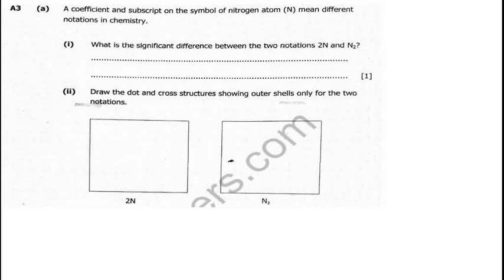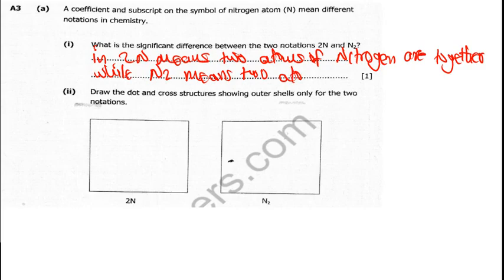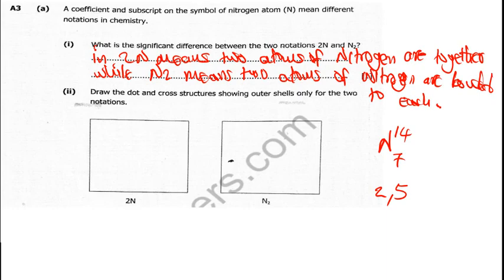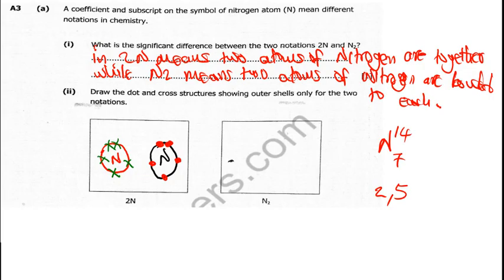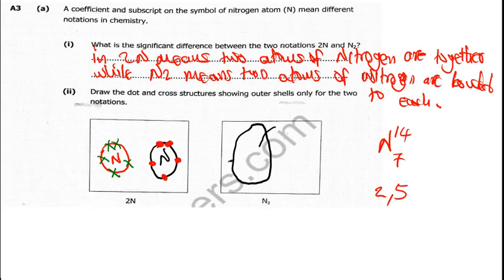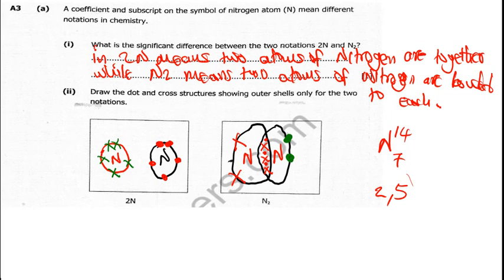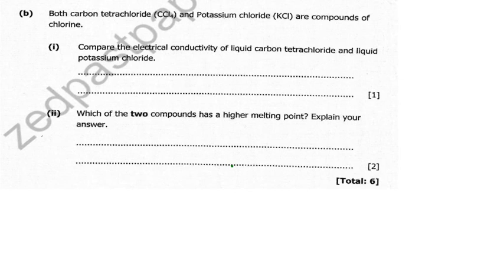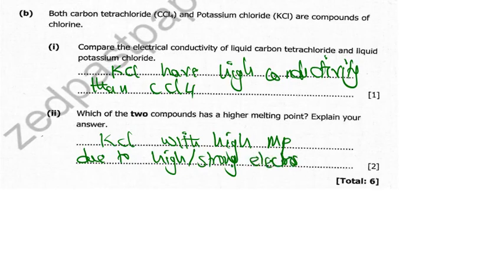ECZ CHEMISTRY P2 2020 | QA3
In this video, we explain Question A3 from the 2020 ECZ Chemistry P2 exam with a step-by-step breakdown. Learn key concepts and exam strategies to help you tackle similar questions. Perfect for students preparing for ECZ Chemistry exams!